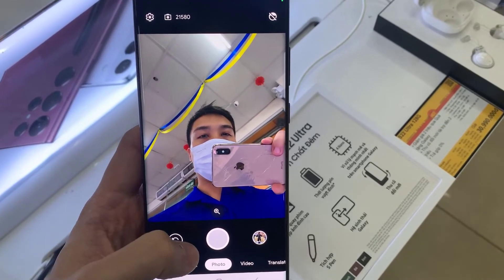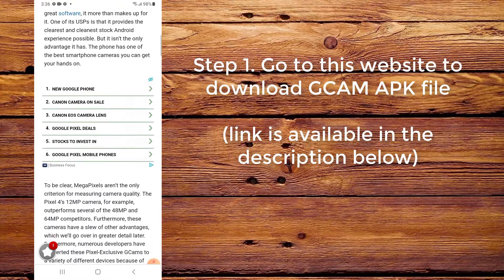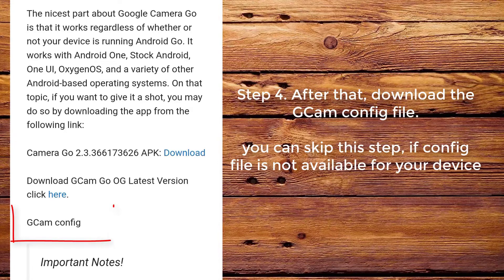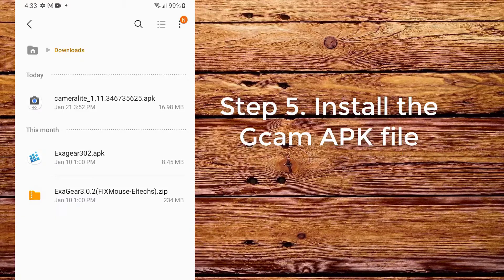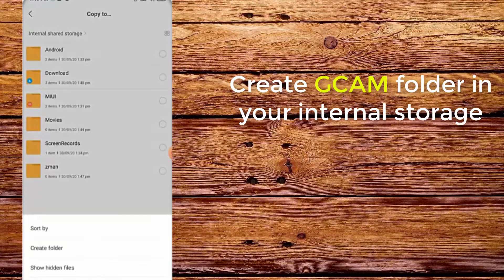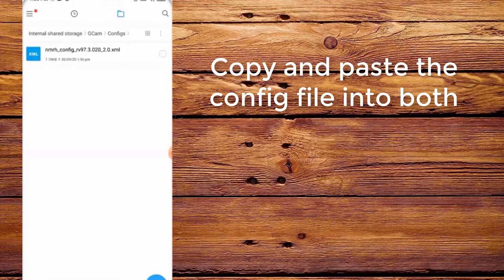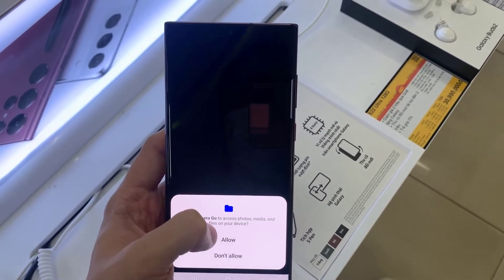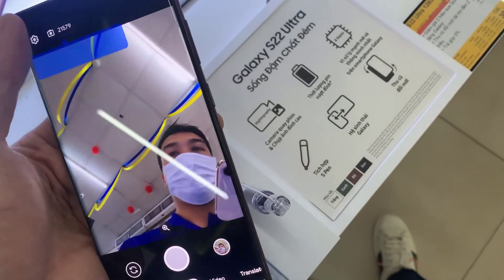How To Install Gcam Go on Samsung Galaxy S22 Ultra